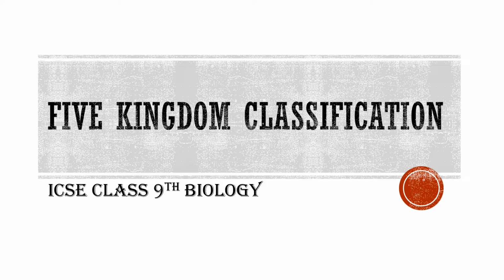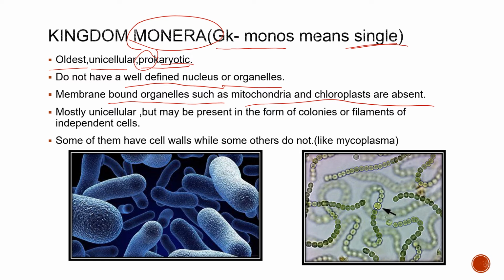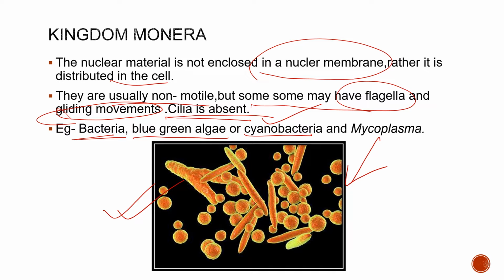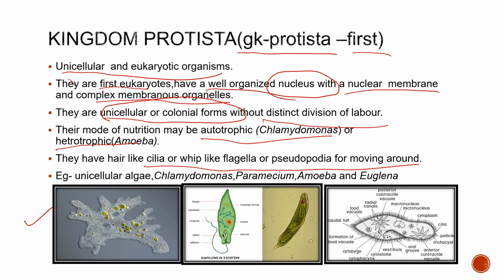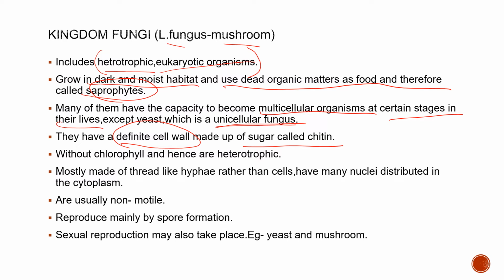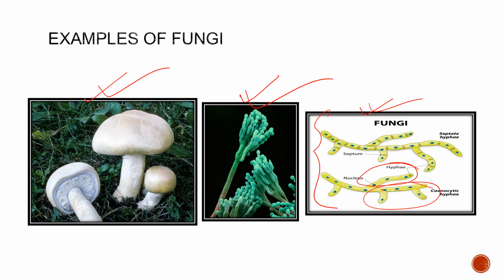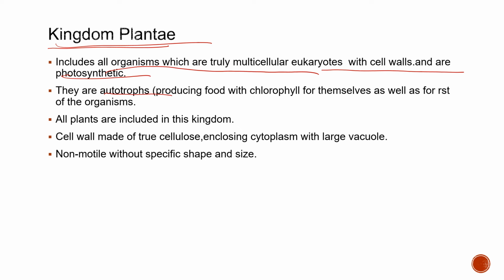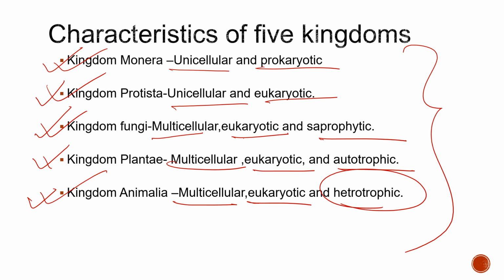Five Kingdom Classification I Diversity in the living World I ICSE I Part 2 I Biology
In this video we have discussed about the five-kingdom classification  i.e about kingdom monera,prostista,fungi,plantae and animalia in details with diagram as per 9th ICSE curriculum.
Please refer to the link given below for the previous lesson in the Diversity Of the Living World.